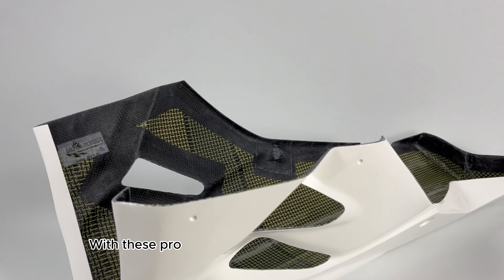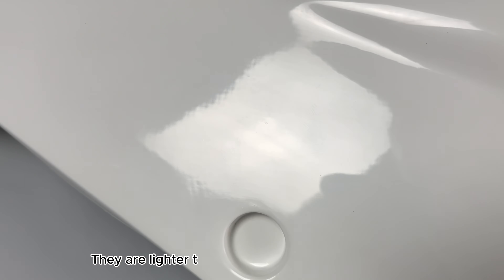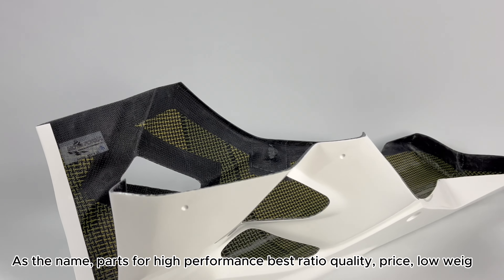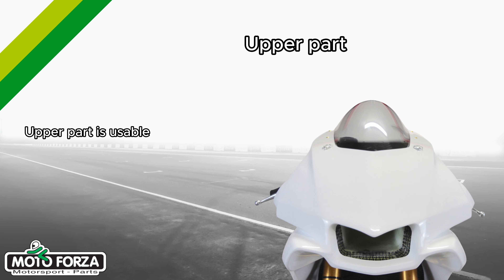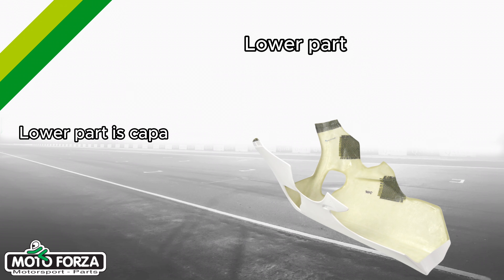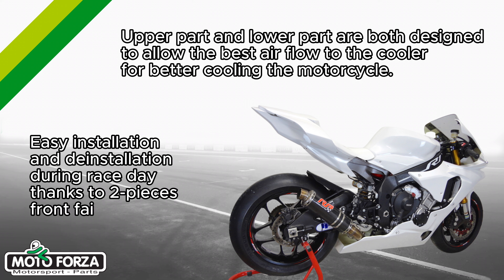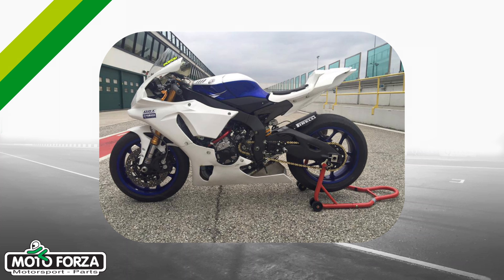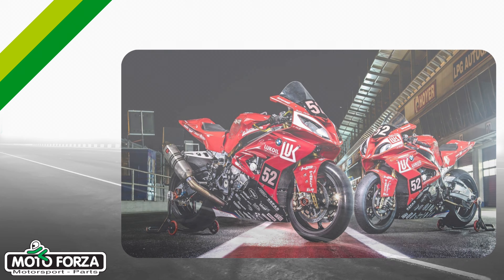YZF-R1 2015-19 | Motoforza fairings of the new generation.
Sophisticated fairings in every detail made from the highest quality composite materials with a final layer of fabric and Kevlar-carbon reinforcements in stressed areas. That is why these parts have excellent durability and strength.✅
Suitable both for hobby riders and world champions.

Why Motoforza?
- TOP quality proven series MotoGP, WSBK, IDM, IRC, TT
- Perfect fitting, flexibility, durability
- Several layers of Kevlar-Carbon reinforcements for extra durability
- Smooth surface compliant coating, pin-hole free.
- Our parts are much lighter and much cheaper than ABS original Parts